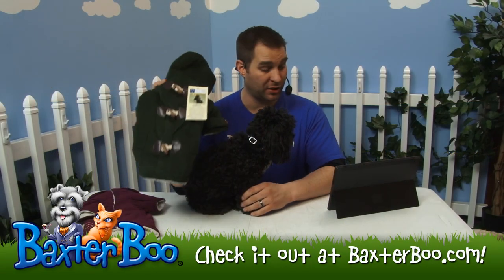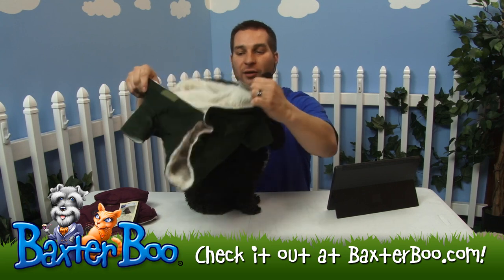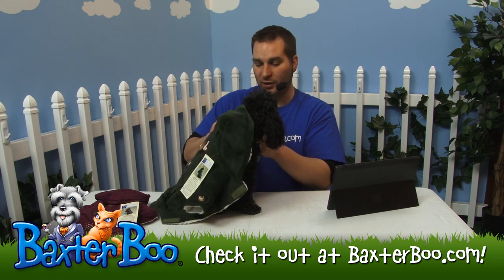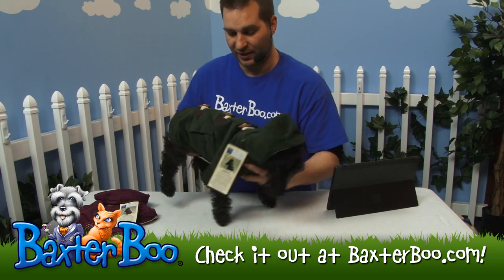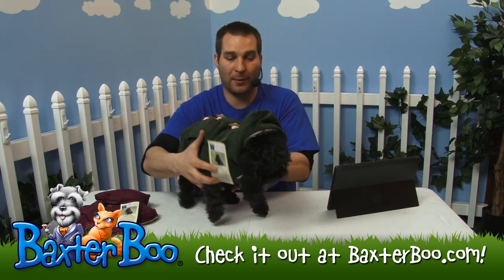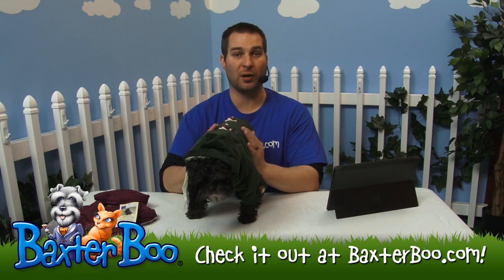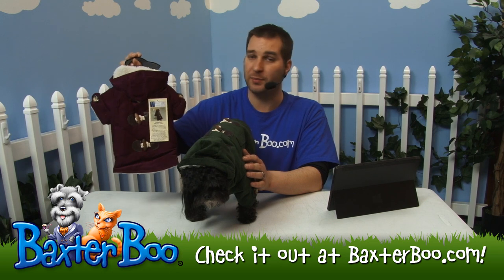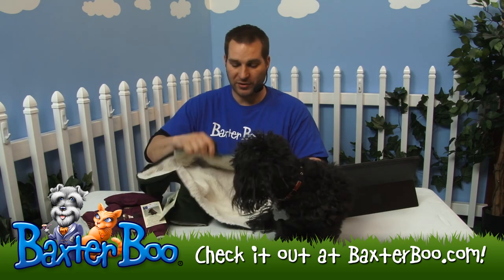East Side Collection Corduroy Toggle Dog Coat Raspberry, Chive